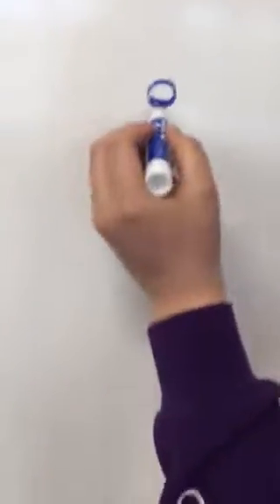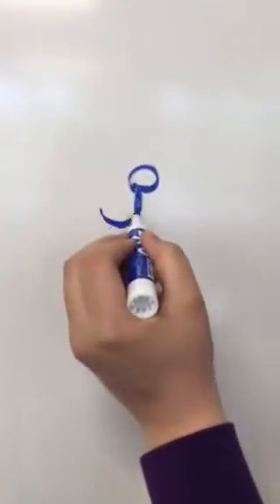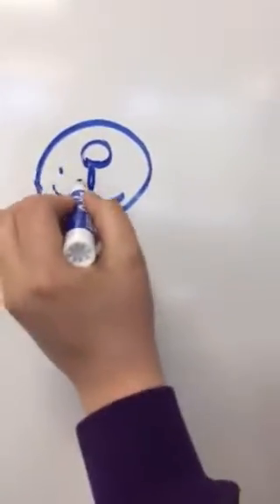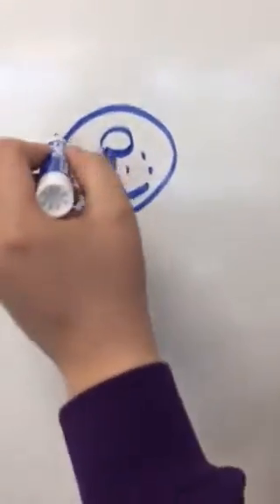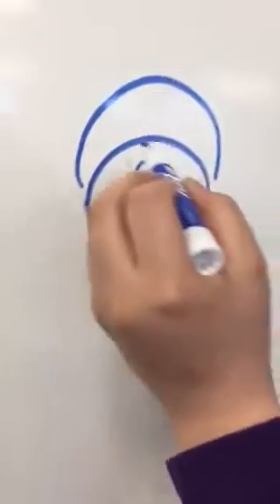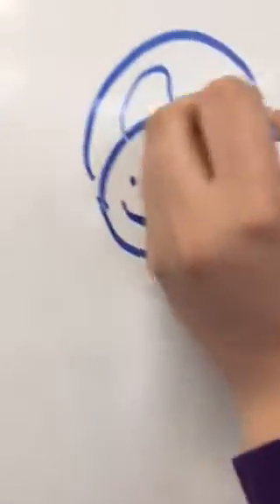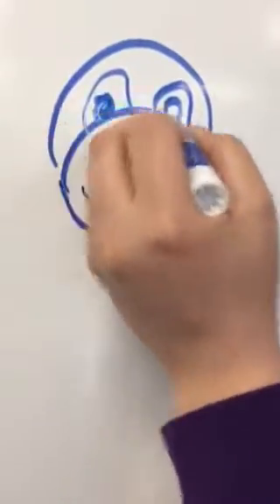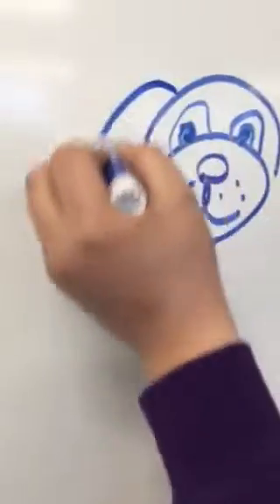Hyper realistic golden retriever drawing tutorial